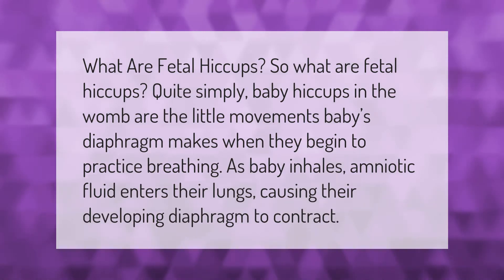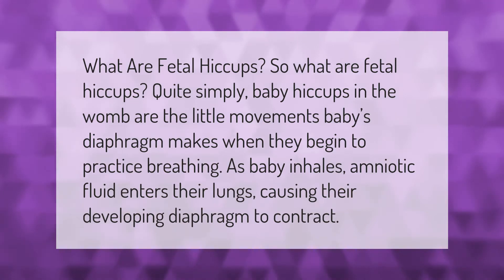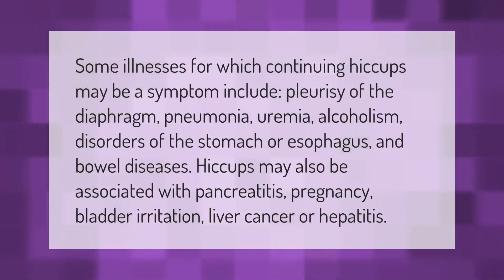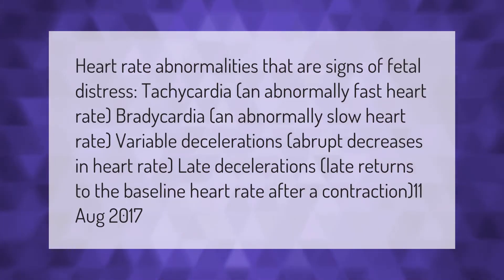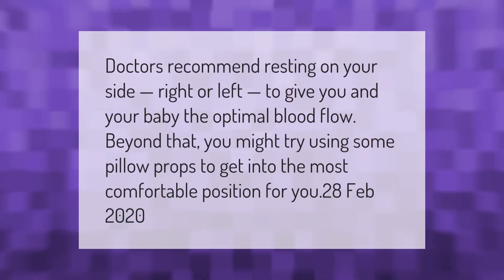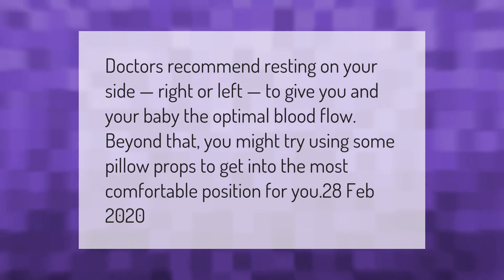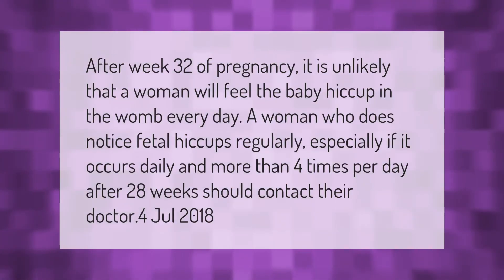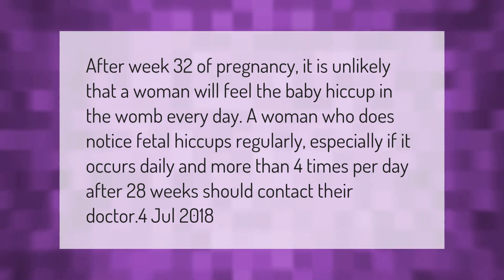What causes hiccups during pregnancy?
00:00 - What causes hiccups during pregnancy?
00:38 - What is hiccups a sign of?
01:10 - How can you tell if your baby is stressed in the womb?
01:43 - Can I sleep on my right side when pregnant?
02:09 - How many hiccups are normal for a fetus?

Laura S. Harris (2021, March 3.) What causes hiccups during pregnancy?
    AskAbout.video/articles/What-causes-hiccups-during-pregnancy-226709